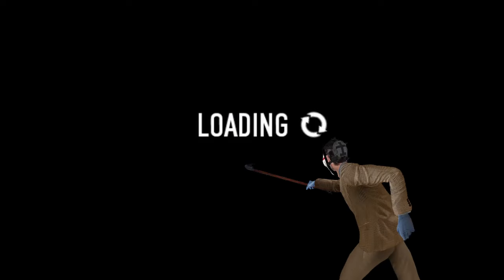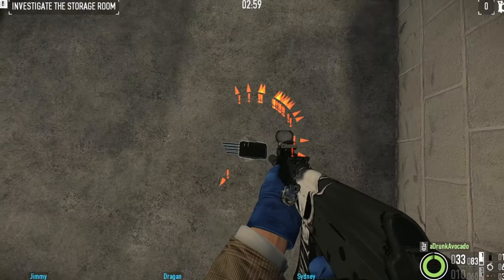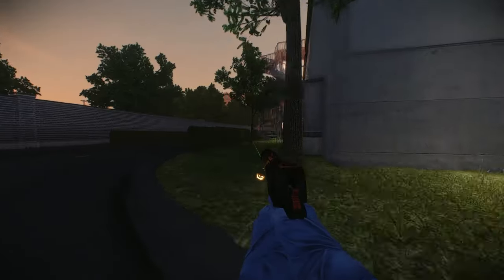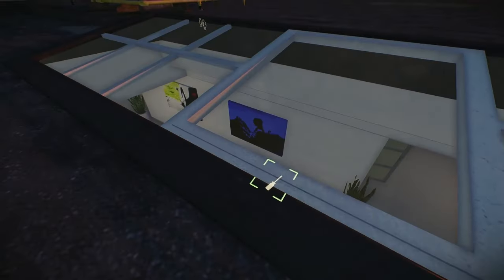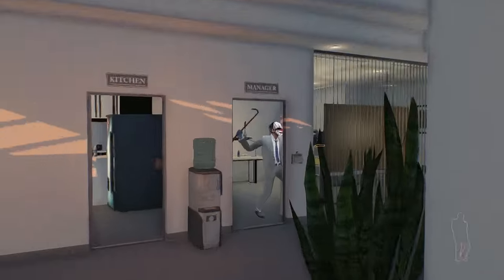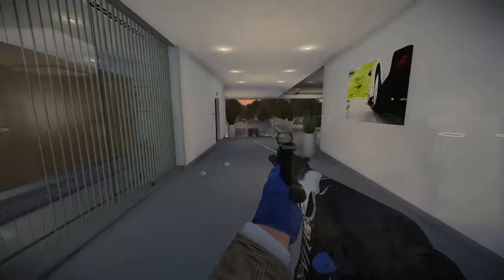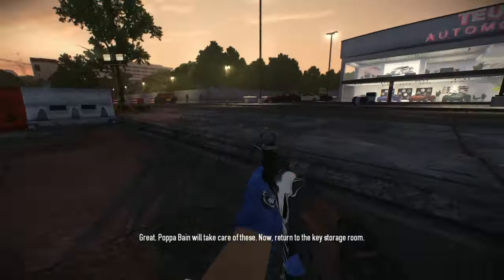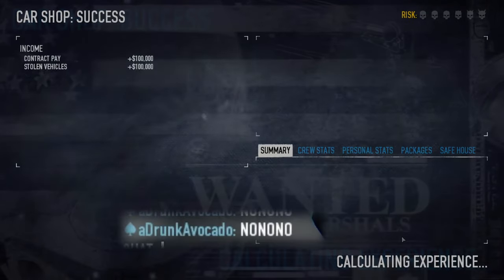How to do Car Shop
mid
How to do Car Shop payday 2
basically a glorified shitpost :skull: